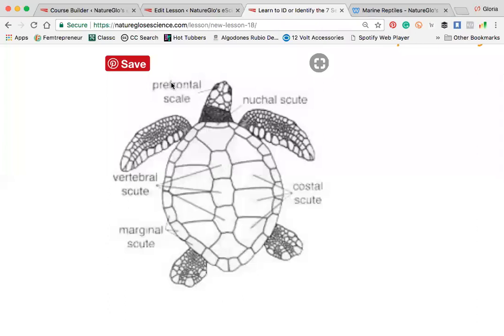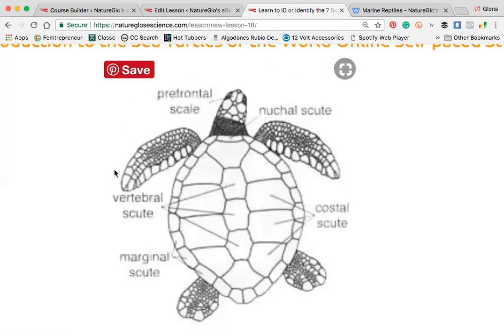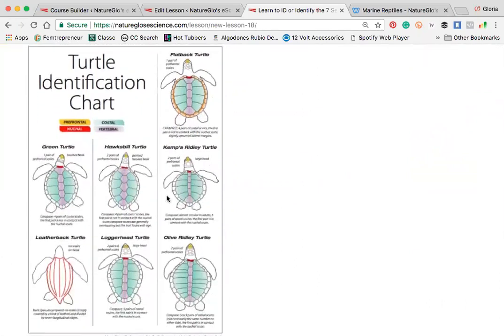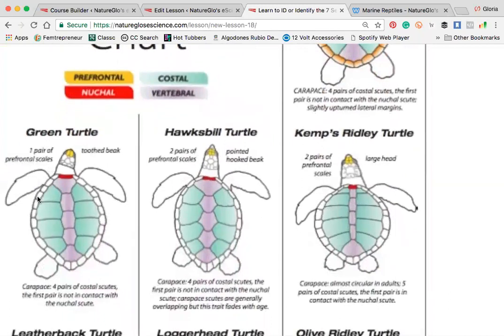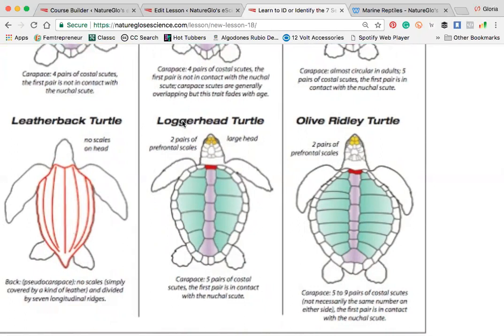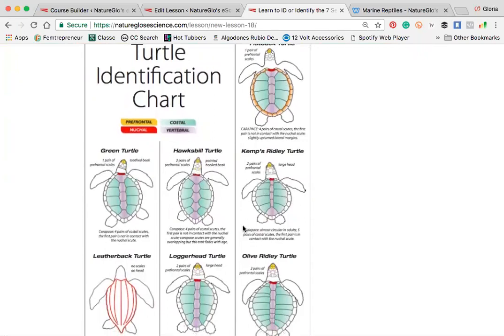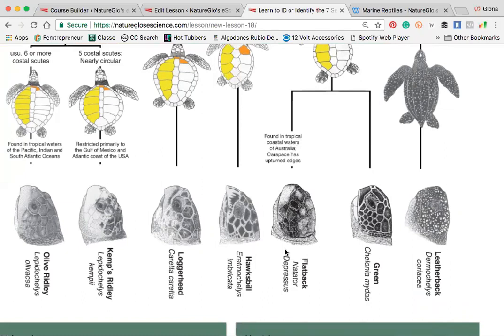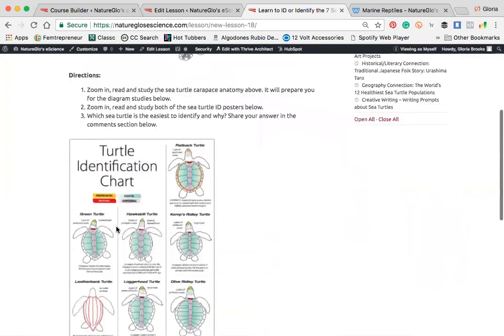Homeschool Science Curriculum Video - Loggerhead Sea Turtle Identification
In this short pre-lesson activity, my students and I study different diagrams comparing the 7 marine turtle species.

to see NatureGlo's eScience online self-paced math and science courses catalog.